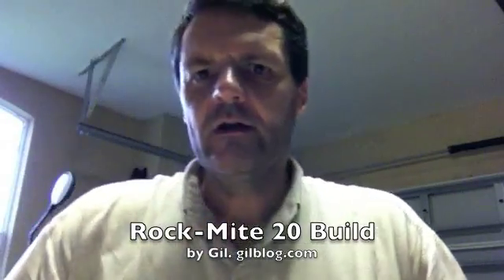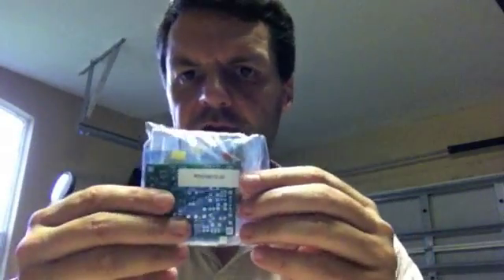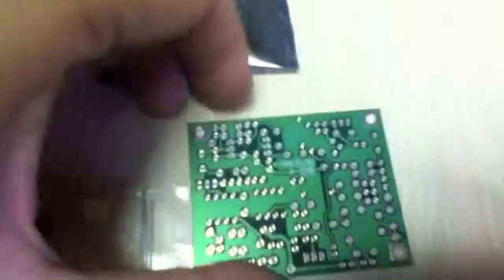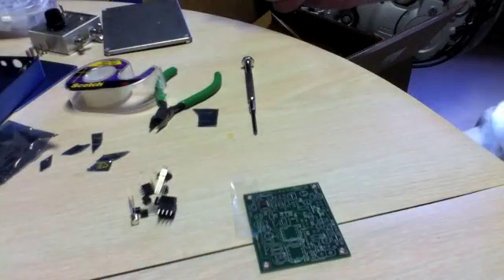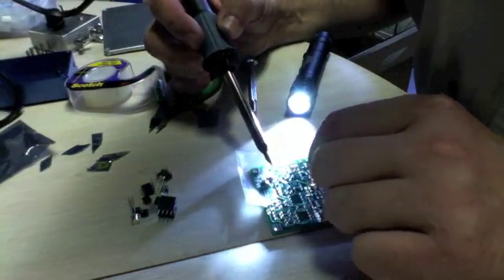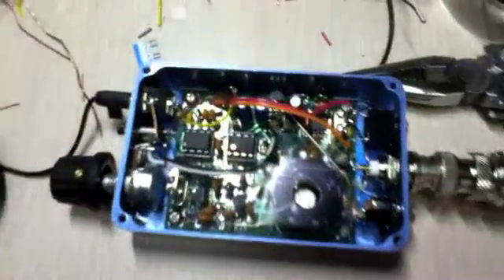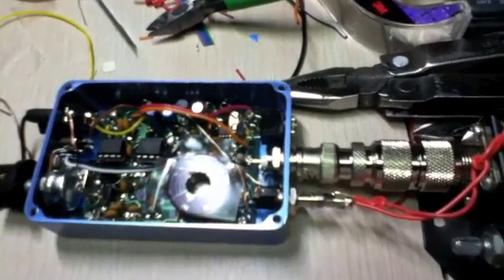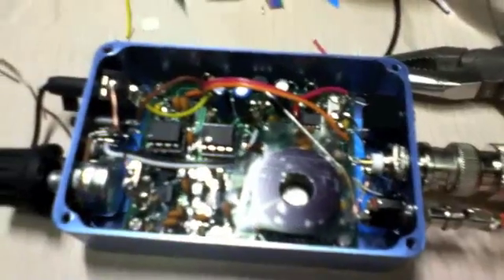Building a Rock-Mite 20m CW Radio.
Building a RockMite 20 from Small Wonder Labs. .